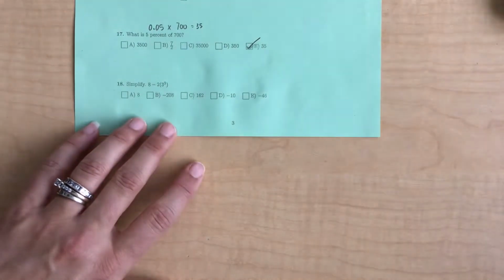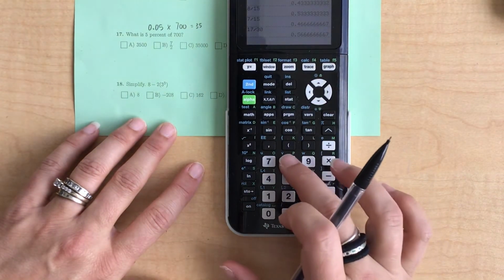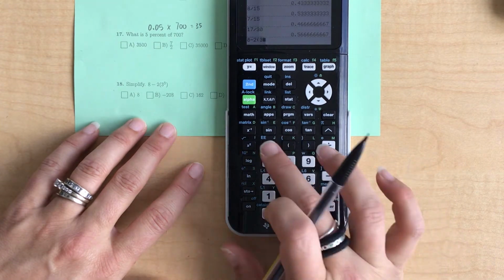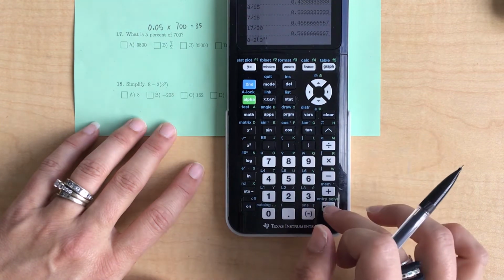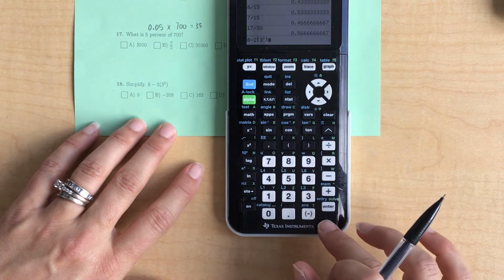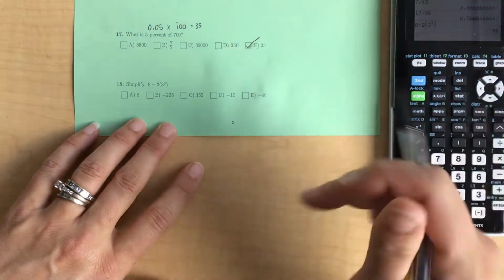1st period KYOTE practice day #2